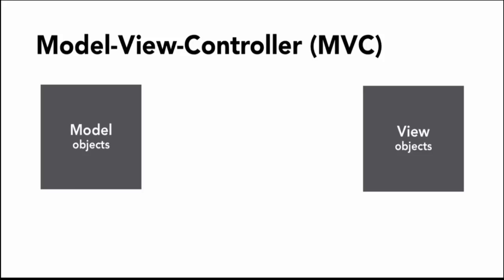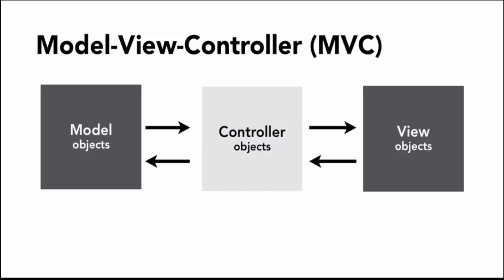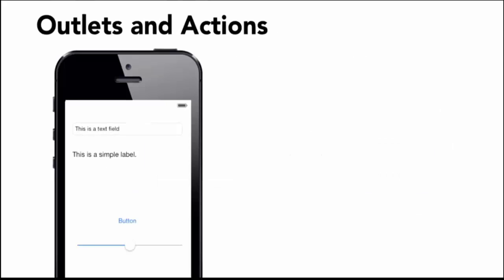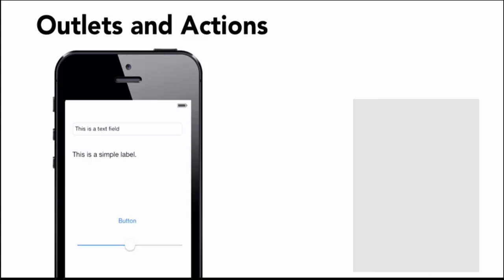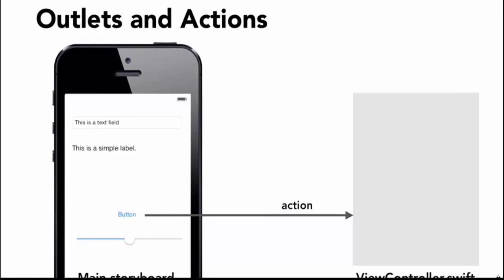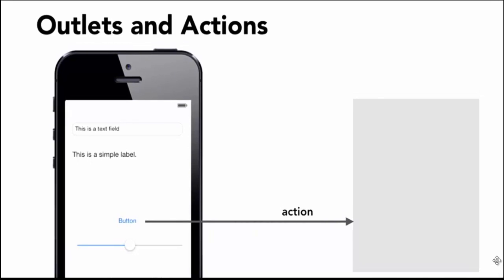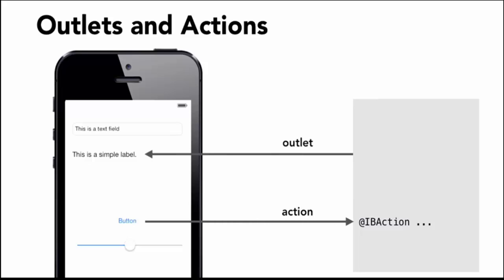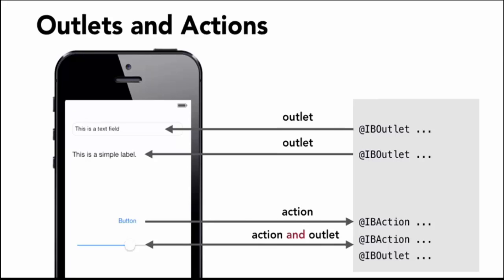7 Using the Model View Controller in iOS in Urdu and Hindi